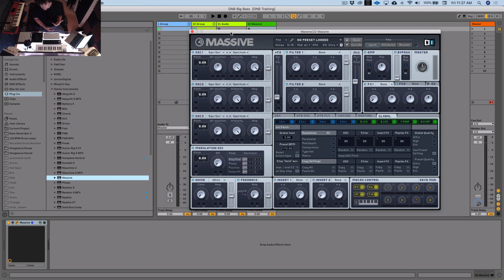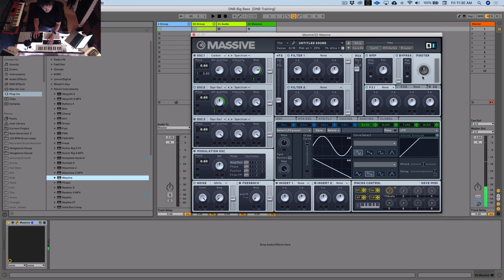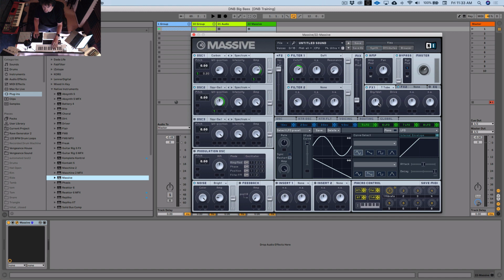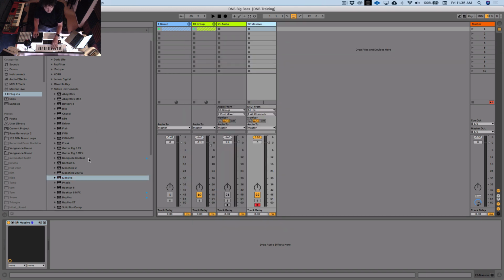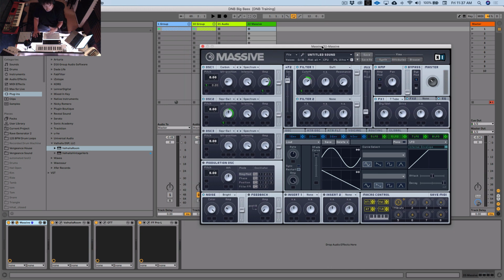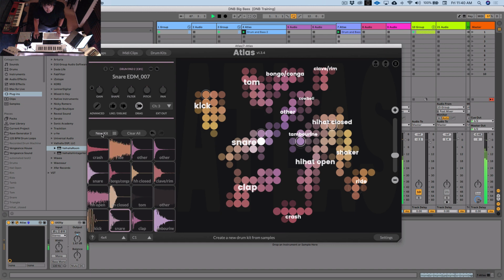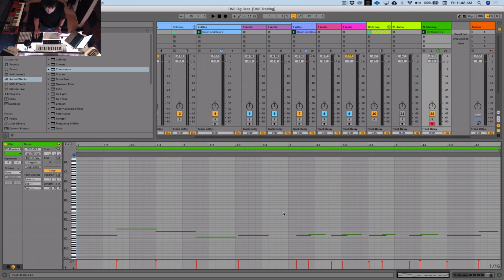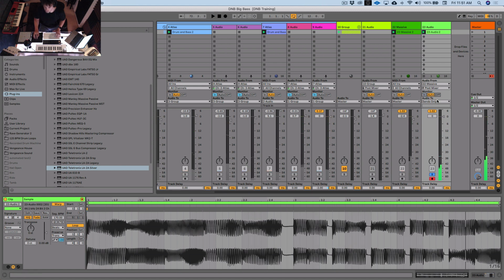How to make Huge Agro DNB Bass [UMC008] | Algonaut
You can't have Drum and Bass without a massive bass. In this vid we cover some techniques to make huge dusty aggressive bass heard across multiple DNB anthems.

The drum beats have been made using Atlas. Download and try Atlas today!